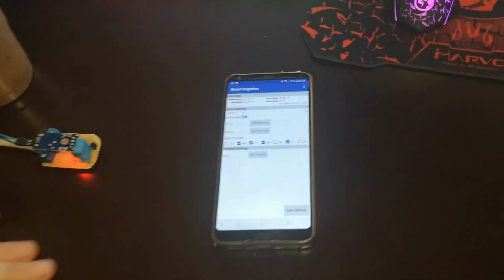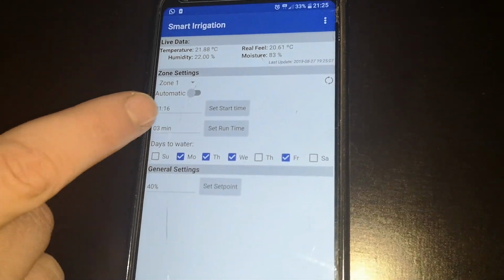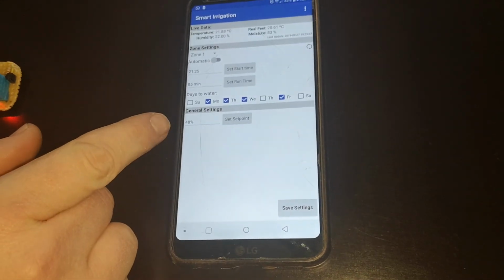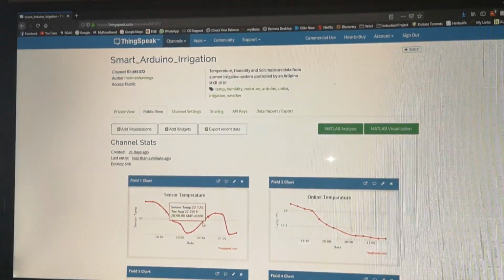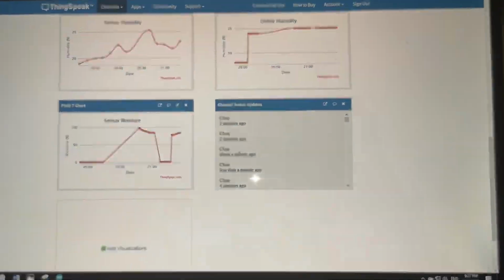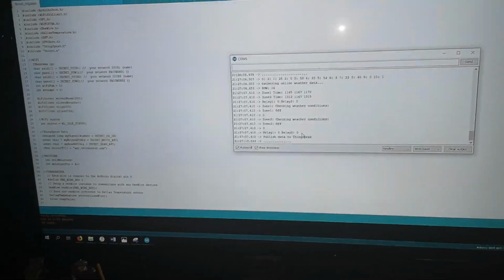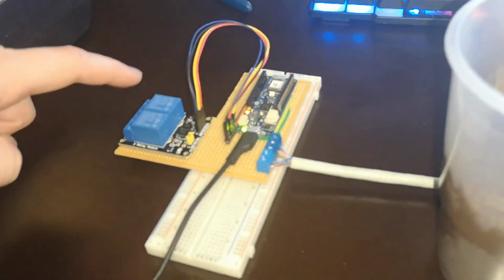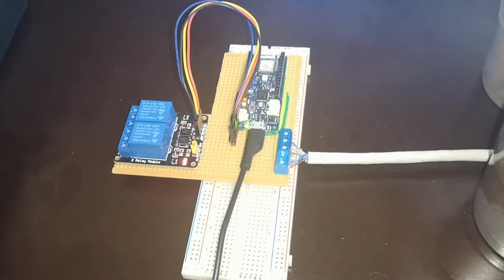Smart Irrigation System on Arduino MKR 1010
A smart irrigation system measuring temperature, humidity and soil moisture. It gathers online weather data and publish the data on ThingSpeak.com